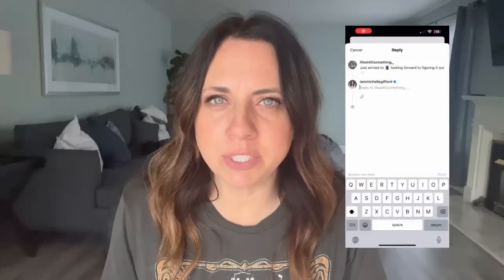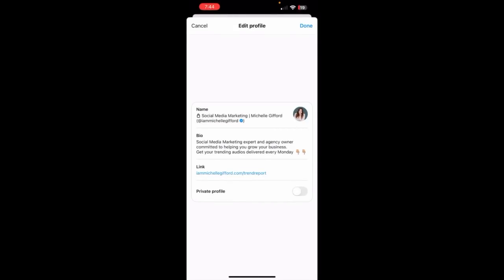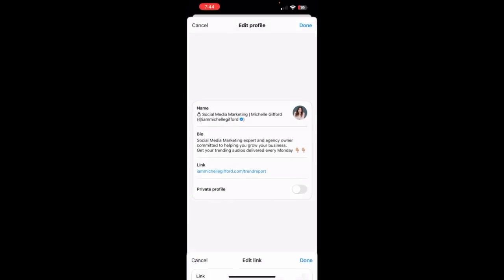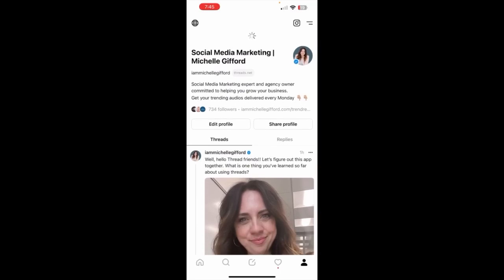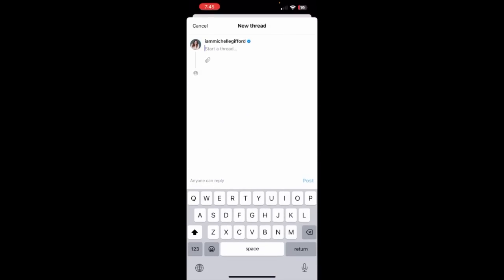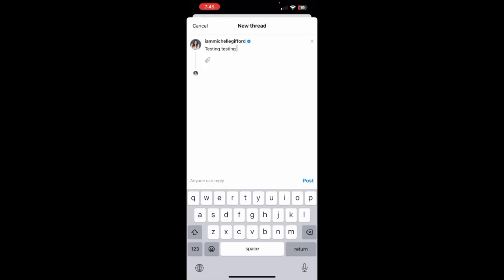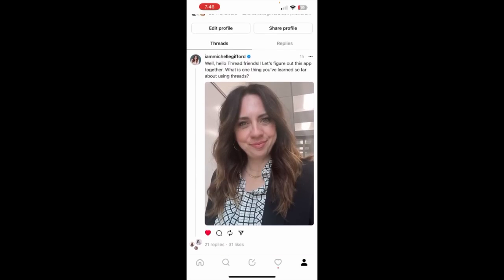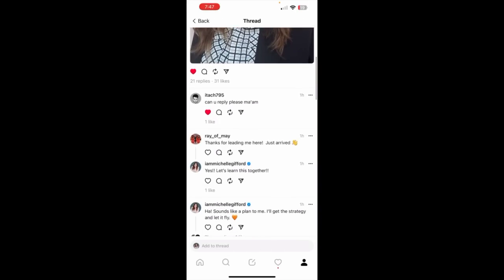Instagram Threads Tutorial | how to use threads for business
Instagram threads is the newest app. How do you use Instagram Threads? In this Threads tutorial, we will walk through:

-what is the threads app
-how to use the threads app
-how to get started using threads
-what I recommend every business do to get started on threads.

Have any questions? Leave them below.